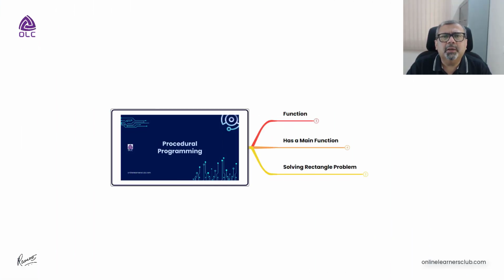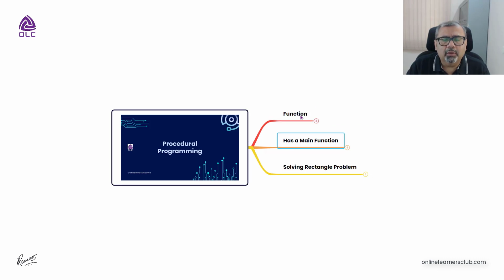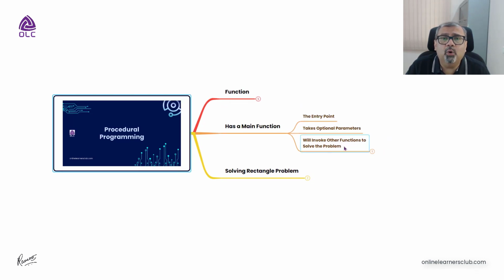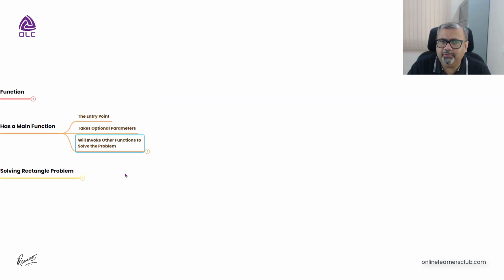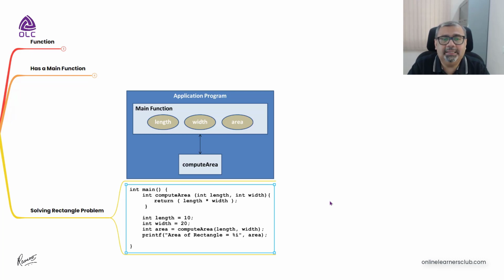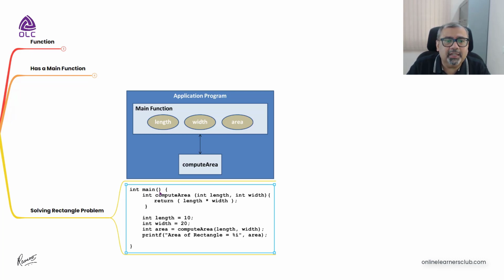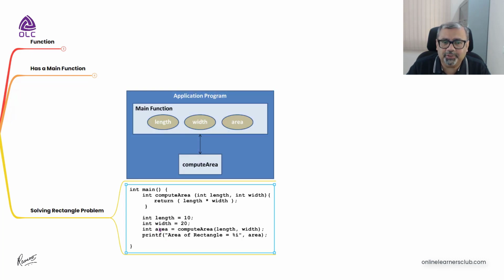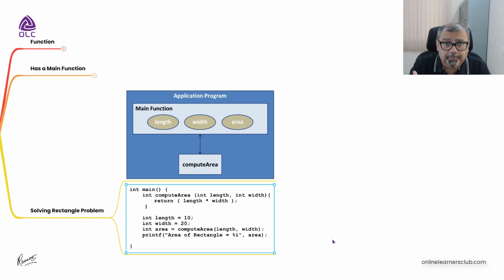Java Essentials Blueprint - Procedural Programming - 202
In this video you will understand what is a Function in programing. We will take a simple problem and solve the same using C language.